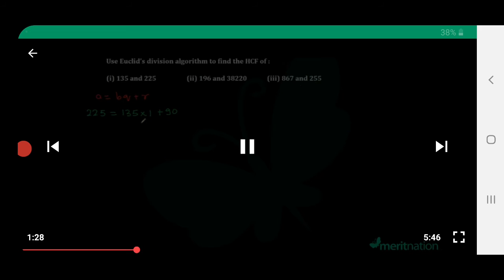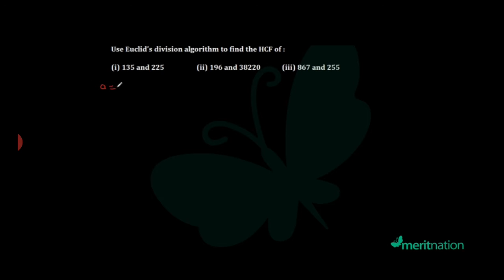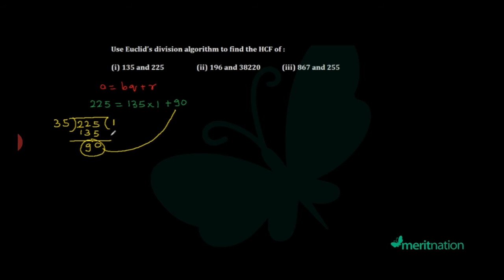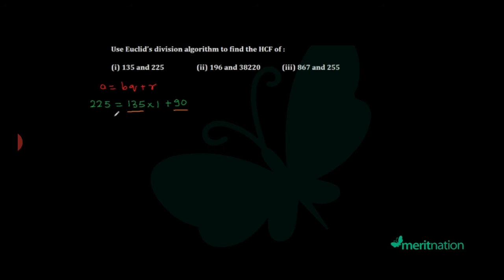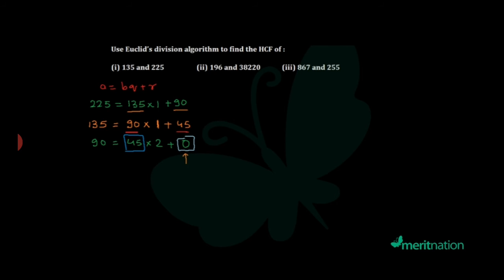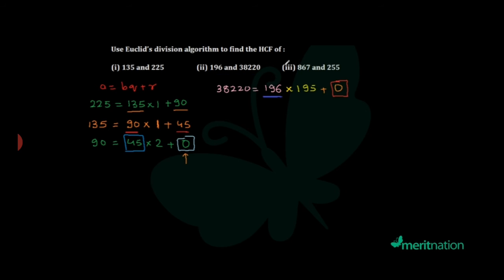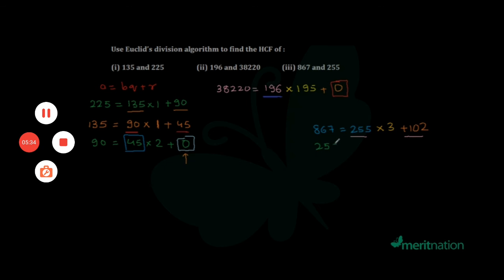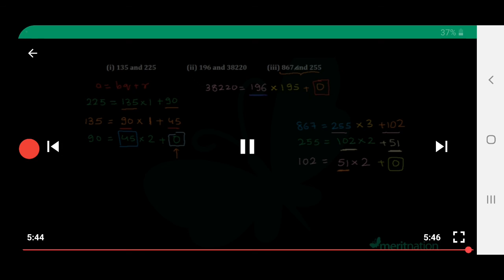EDU CARNIVAL CELEBRATIONS 10 th classMATHS PAPER 1 CHAPTER 1 REAL NUMBERS